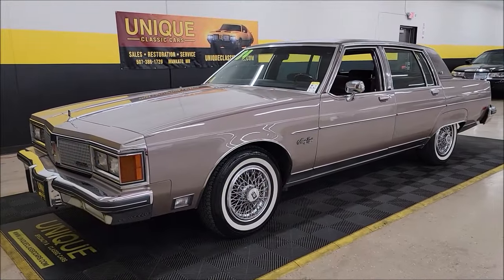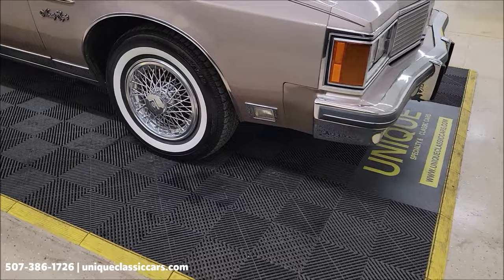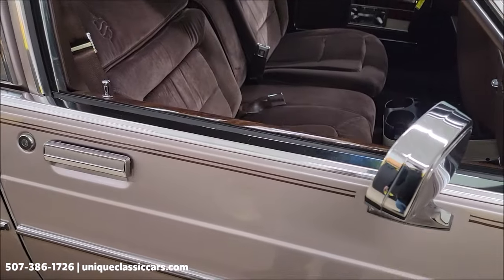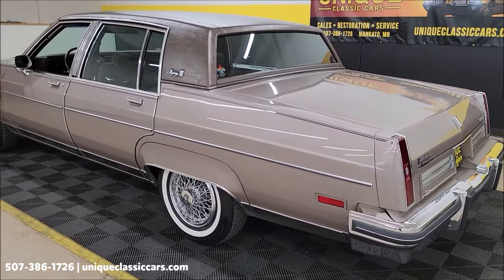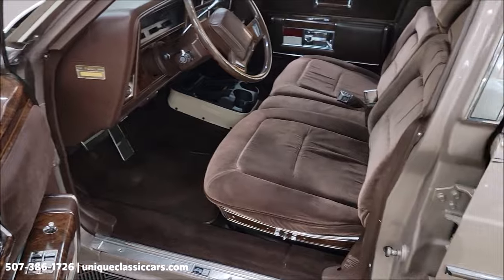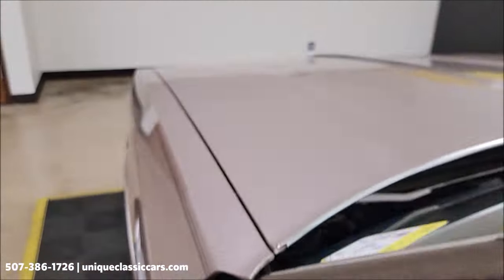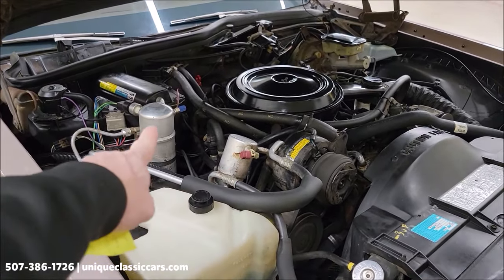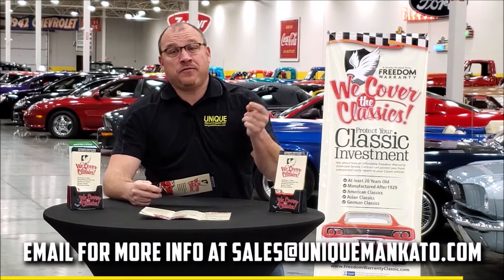1984 Oldsmobile 98 Regency Brougham | For Sale $14,900